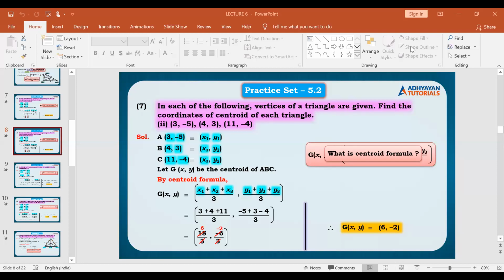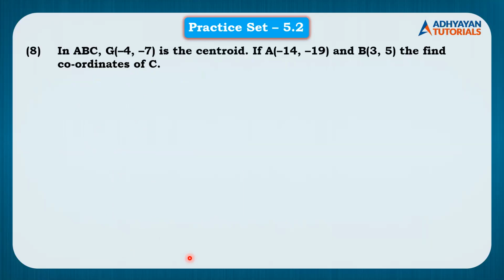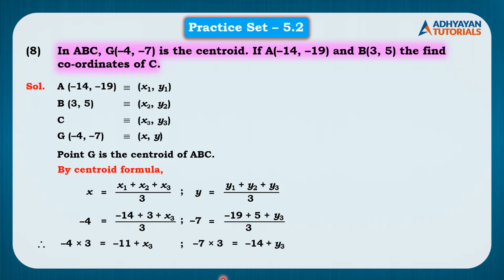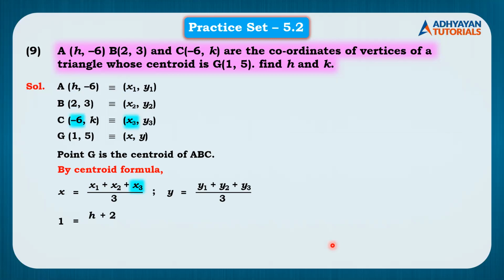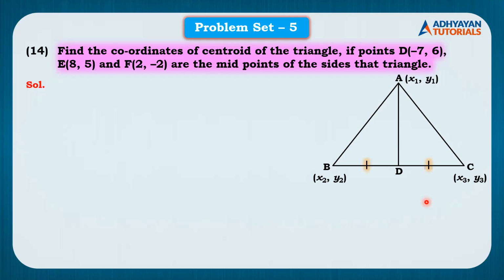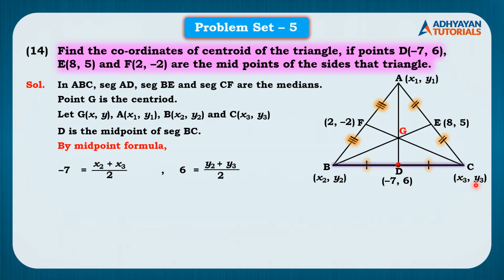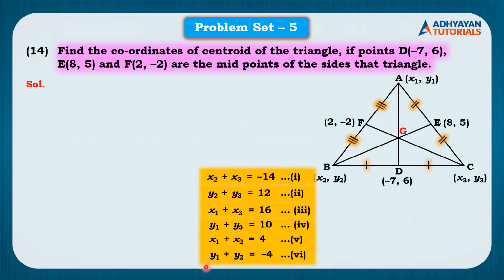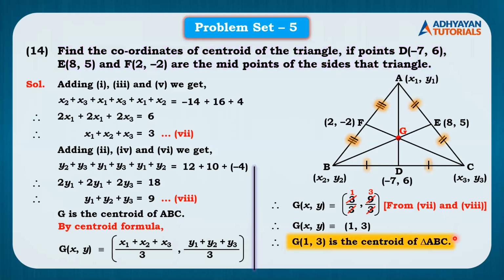co ordinate geometry part 7 (26/6/2020)